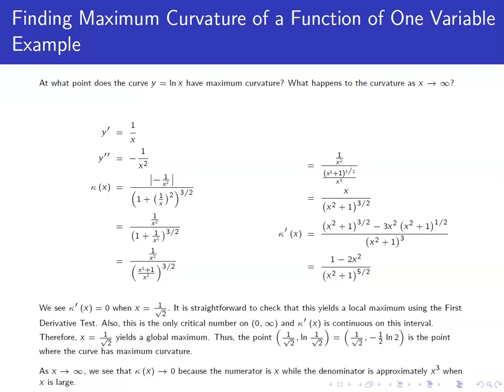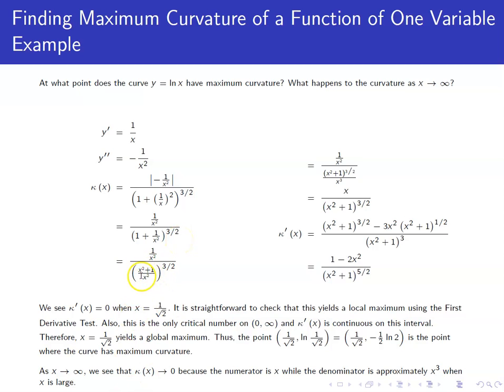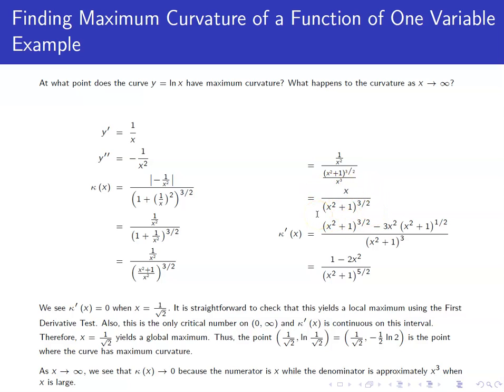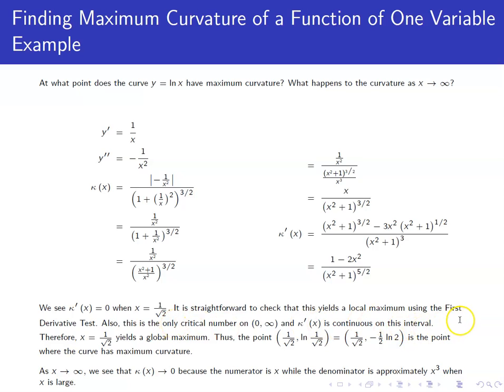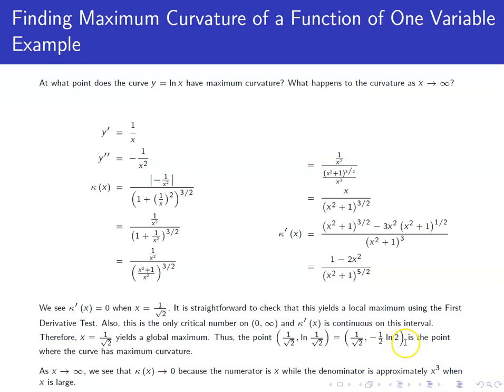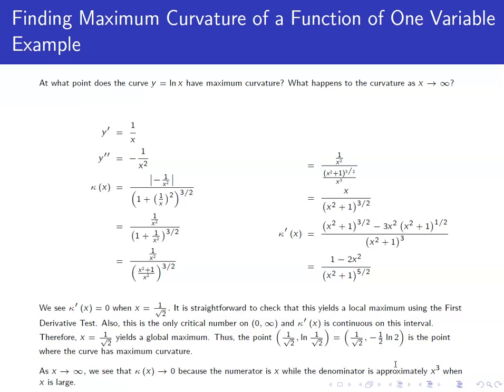Finding Maximum Curvature of a Function of One Variable Example